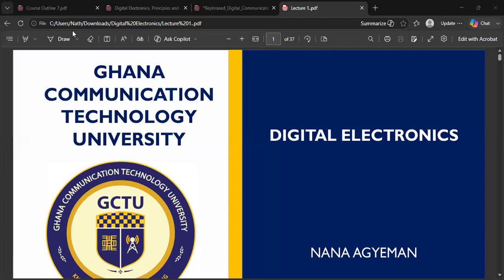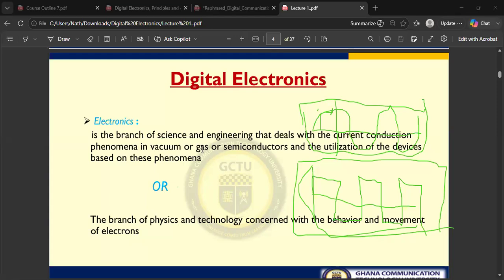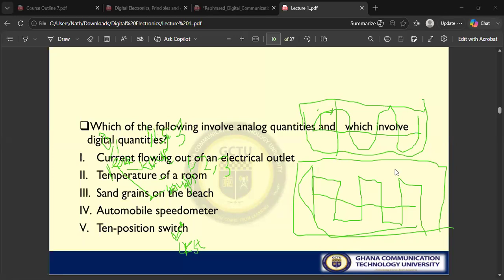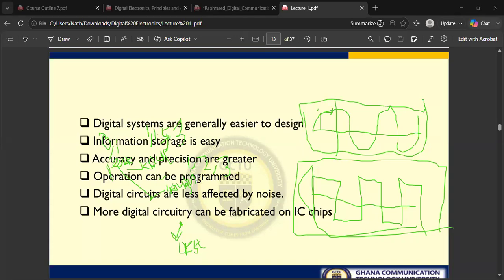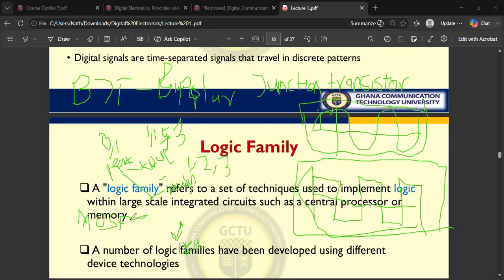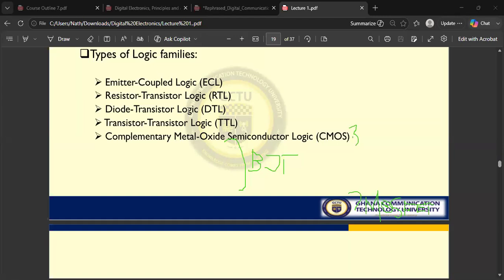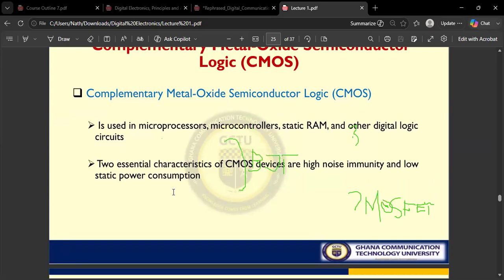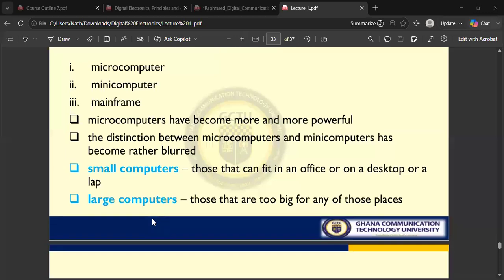Wk2 28 06 26 Digital Electronics Dr Owusu Agyeman Antwi2